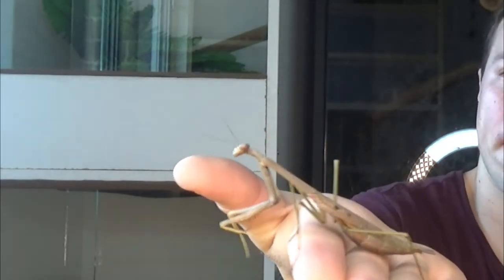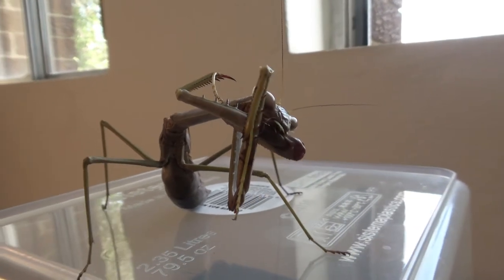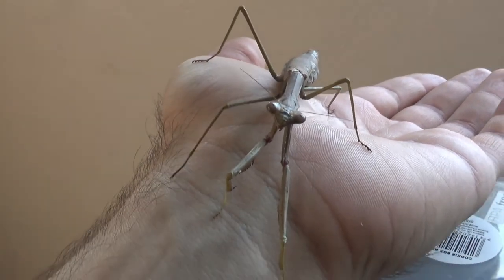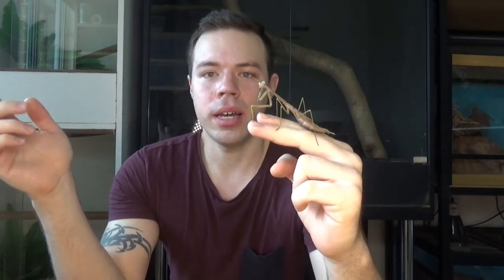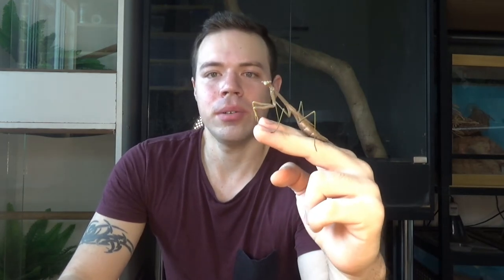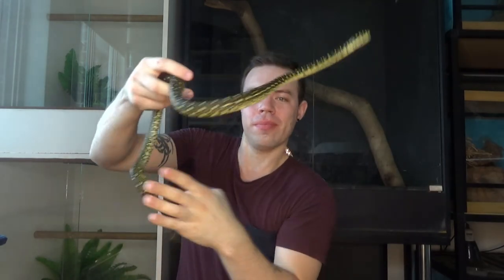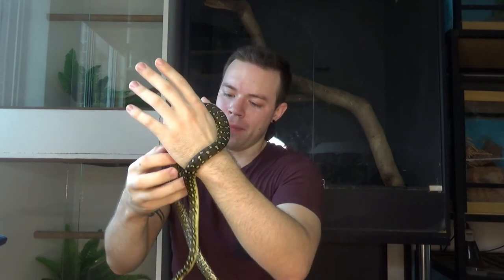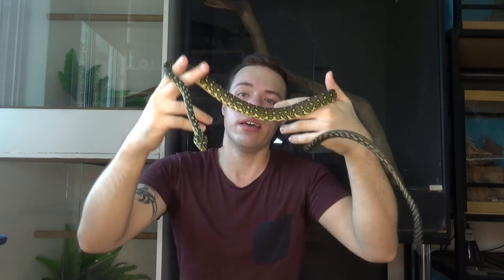Praying Mantis Care / A New Snake